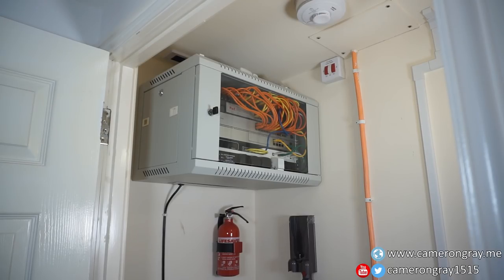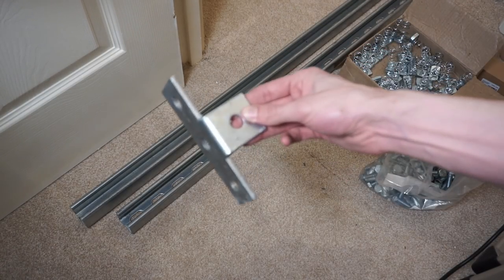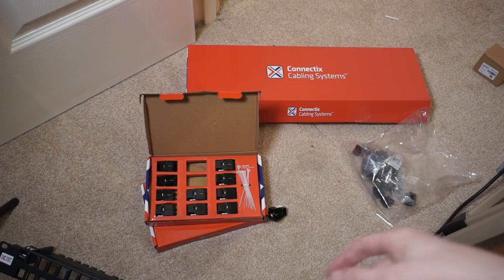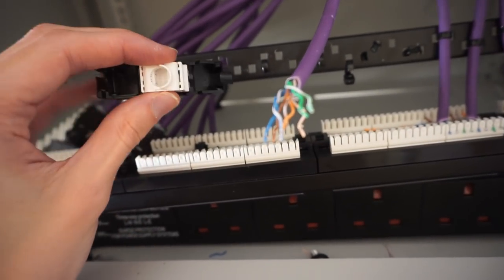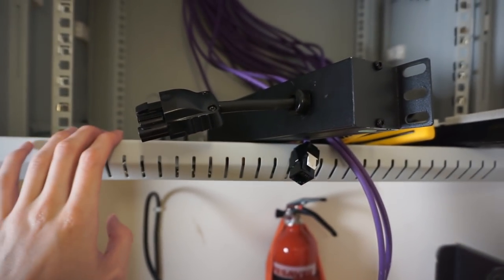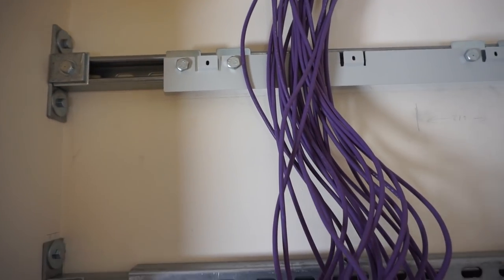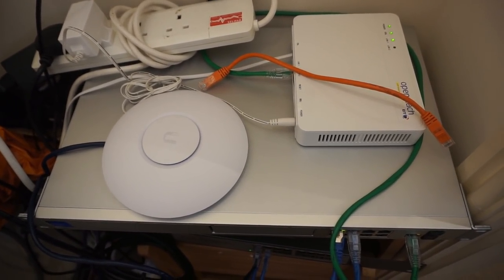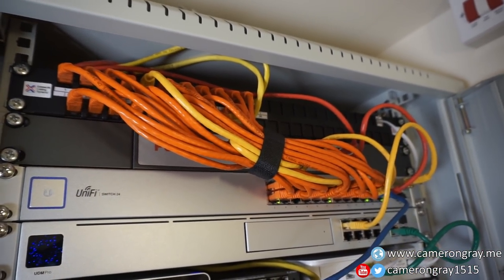Improving my Home Network Rack - New Patch Panel & Better Wall Mounting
In this video I will be making a couple of improvements to my home network cabinet where I replace the original Gripit plasterboard fixings with a much stronger metal framework.  I'm also replacing my original patch panel with a new keystone based one while also trying a new patch panel layout which I hope will make the cabling much neater.

Chapters:
00:00 - Introduction
03:24 - Demonstration of Strut Channel System
07:31 - New Patch Panel
14:35 - Dismantling the Original Network
15:54 - Fitting the Keystone Jacks
23:19 - Modifying the PDU Cable
25:28 - Removing the Cabinet
26:17 - Installing the new Cabinet Fixings
33:47 - Installing the new Patch Panel
36:02 - Tips on Labelling Patch Panels and Network Ports
38:33 - Installing Network Equipment in Rack
41:10 - Tour of Completed Rack
42:25 - Conclusion